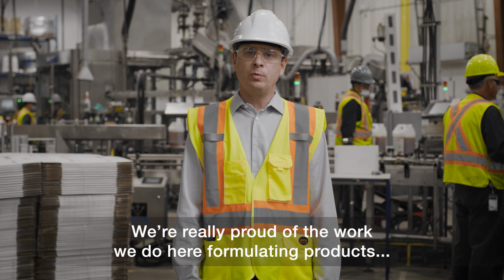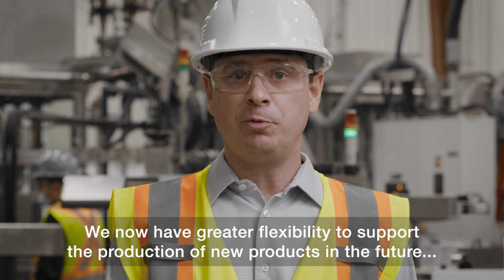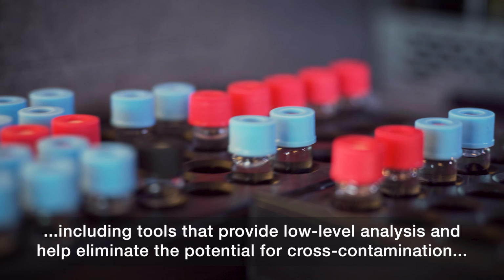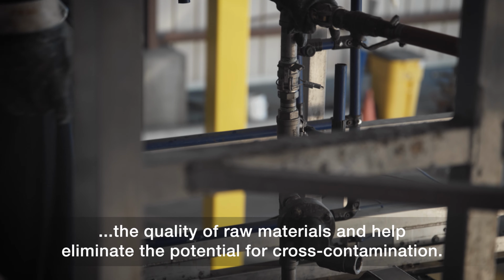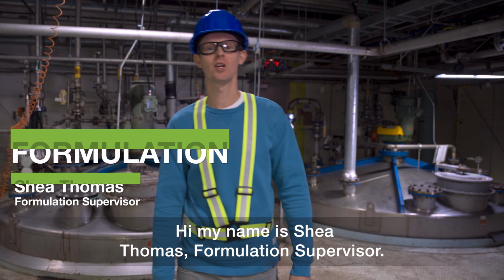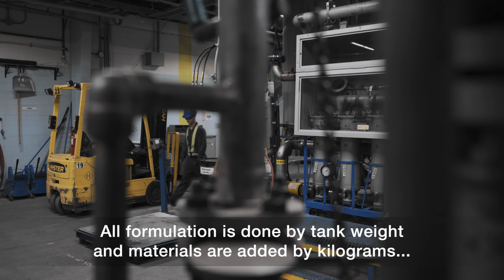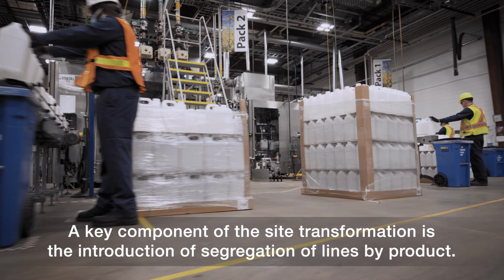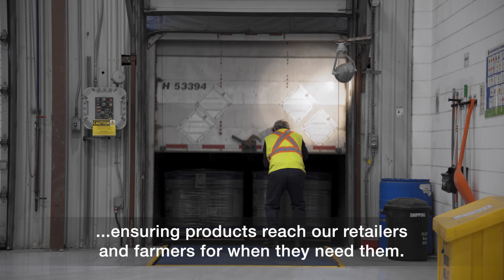BASF's Regina Production Facility Improvements Behind-the-Scenes Tour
Unveiling our modernized formulation, packaging and distribution facility in Regina, Saskatchewan. The renovations were an investment of more than $14 million in facility transformations, making it the single biggest facility investment BASF Canada Agricultural Solutions has made in the last decade. Located in the heart of Canada’s agriculture industry, the Regina facility will support Canada’s farmers, delivering innovative solutions to farmers across the country with the support of our retail partners.

As a leader in agricultural solutions and a strong partner to the farming industry, BASF Canada is committed to providing sound agronomic recommendations. Our innovative, sustainable solutions help farmers to protect their crops and optimize both yield and crop quality. From pre-season to harvest, we're here to help farmers get the most out of every acre. For more information on BASF Canada agriculture please